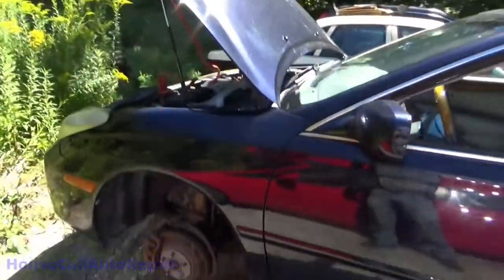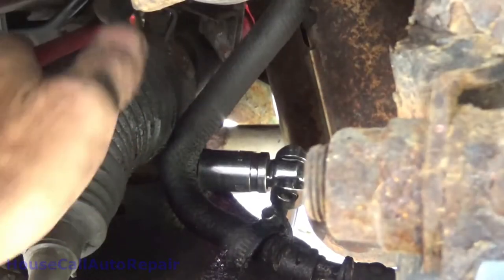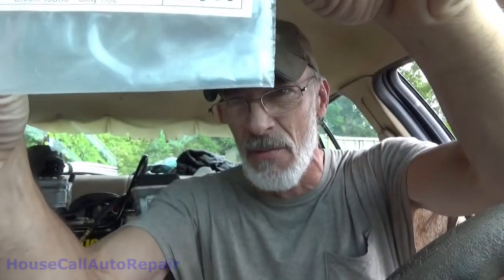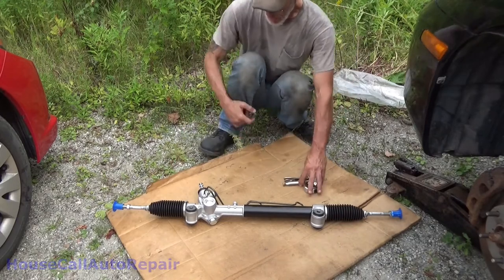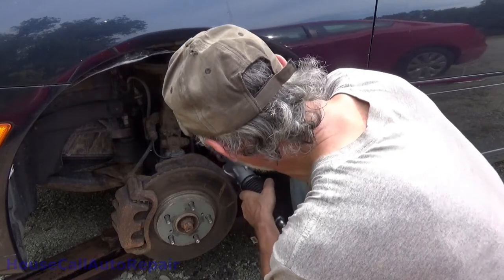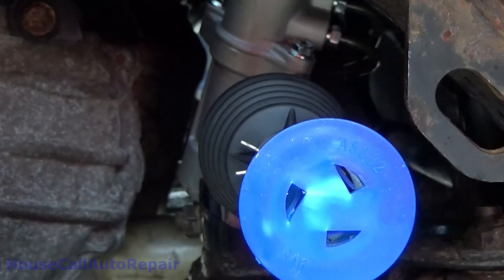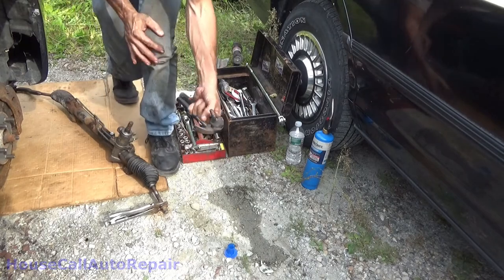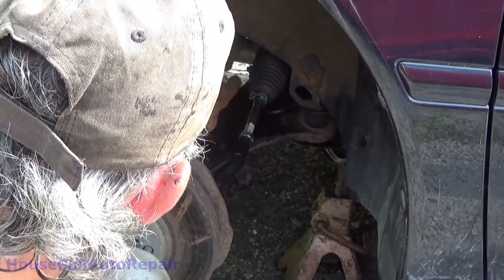2005 Lexus ES330 - Steering Rack Replacement - Part 1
Power Steering Rack Replacement on a 2005 Lexus ES330 out in a dirt driveway...
Customer complaint: Stiff steering. I diagnosed the steering issue and found that the steering was indeed a bit stiffer than it should have been, but got easier as it warmed up... Turning from lock to lock, on the ground and in the air, was noticeable stiffer when it was cold. There was no noise from any component, except for a very light whine from the steering pump when it was held at either full lock position. Being that it did move lock to lock without too much effort, I suspected that it was weak or sticking valving, in the rack.
In Part 1 I struggle a bit with the mounting bolts, try an "internet tip" that fails, but quickly come up with another, that anyone would have somewhere around the house, to serve the purpose. The rack is centered, drained, and removed. I had to special order some parts, and then pick up where I left off...  After confirming the NEW rack is centered, the new rack goes in without too much struggle, and I leave off with the tie rod end re-installation, to return in Part 2
In Part 2, I complete the install and examine my work, verify all is good and take it out for the heart racing, test drive... NOT COOL!!!

THIS SERVICE IS NOT RECOMMENDED FOR THE INEXPERIENCED!